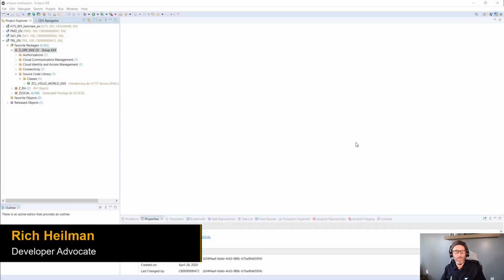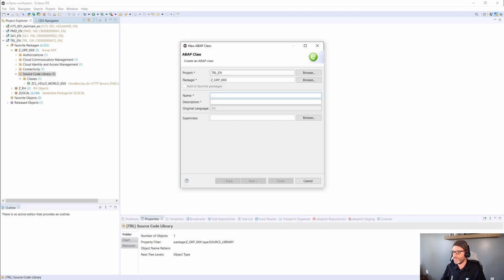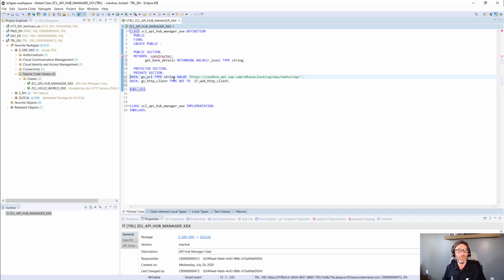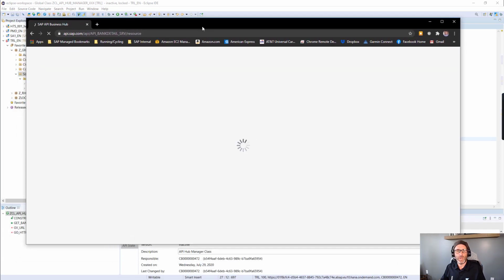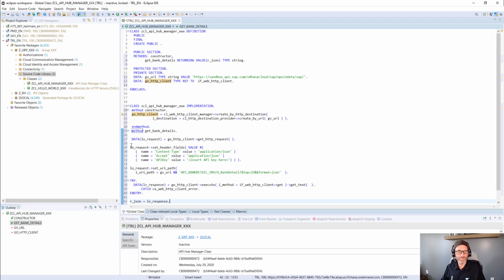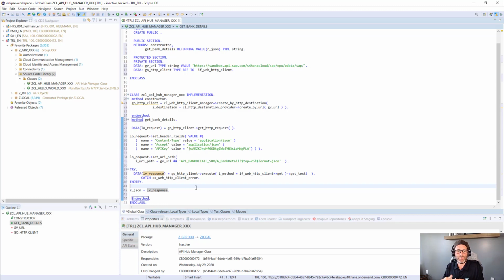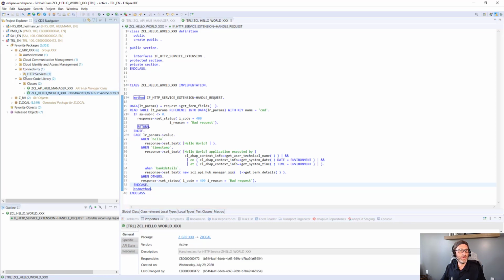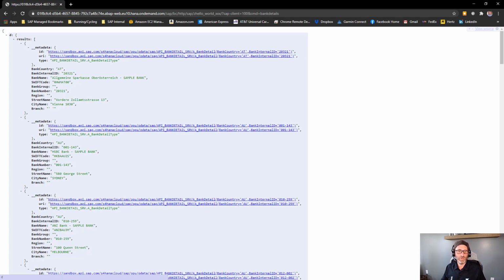SAP Cloud Platform ABAP Environment & ABAP RESTful Application Programming Model - Exercise 2